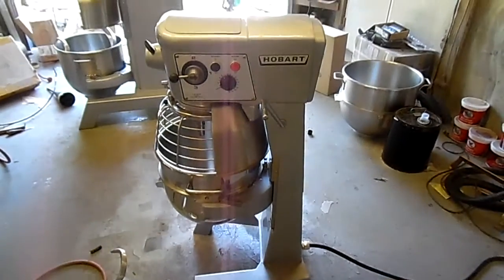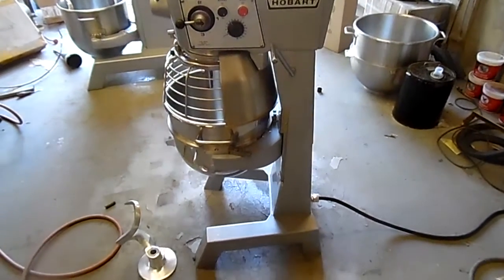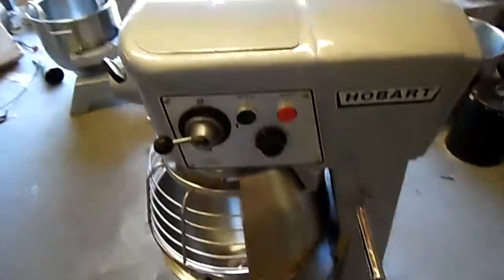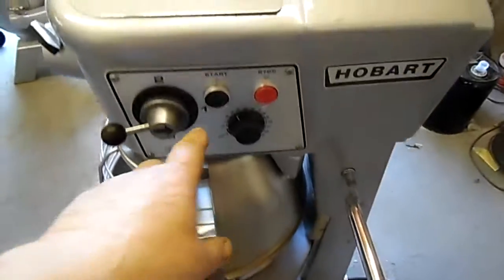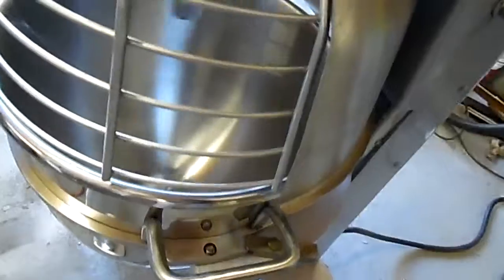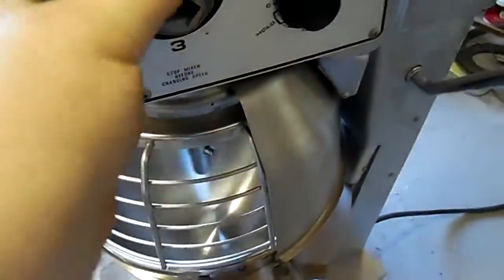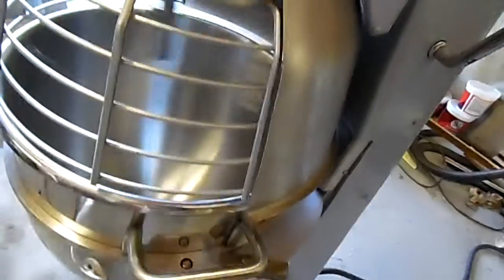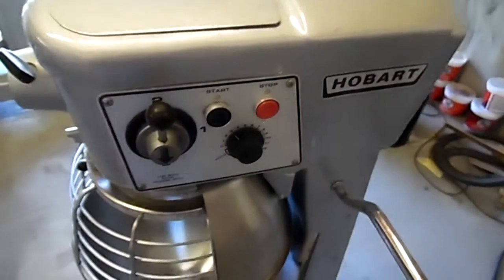Hobart D300T Mixer Refurbished By Ezkwip.com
This is the second mixer going to the new Shipley Donuts in Greenwood SC
for Mr Larkin